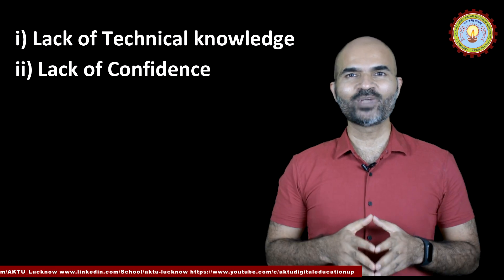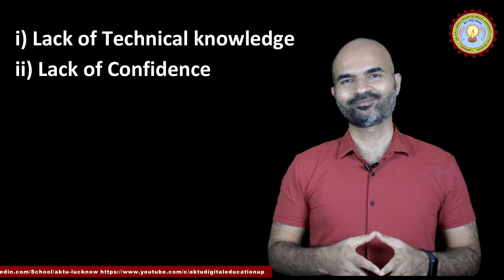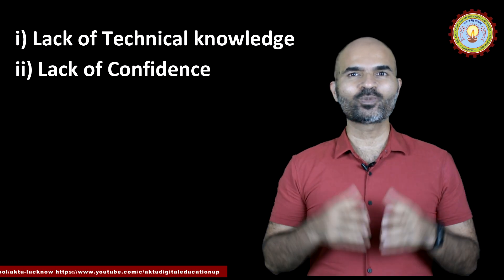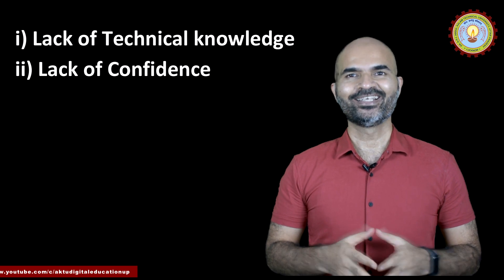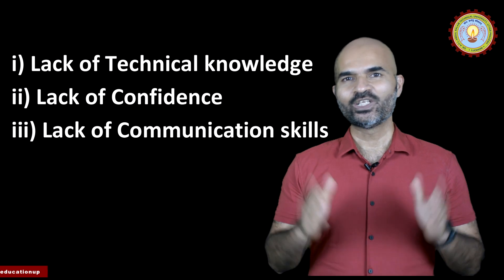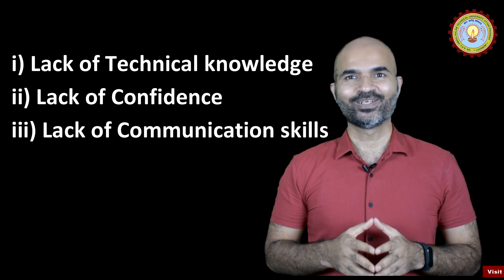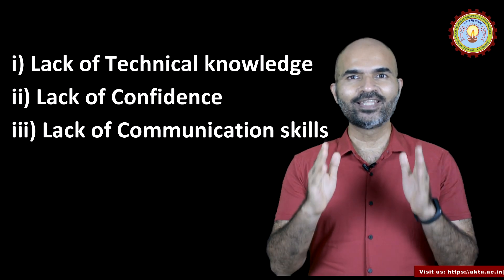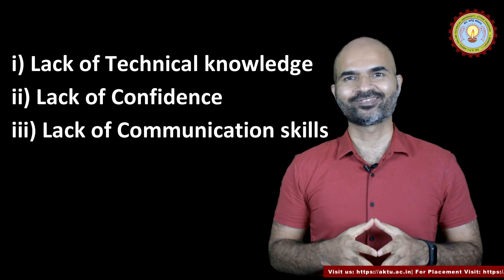How to prepare for technical interview by Mr. Arvind Kumar | AKTU Digital Education